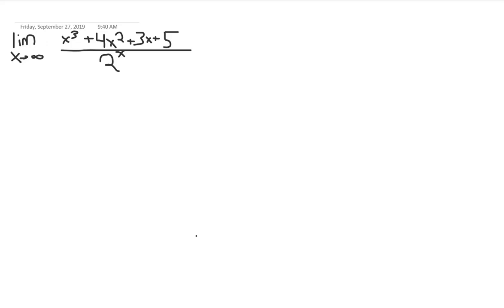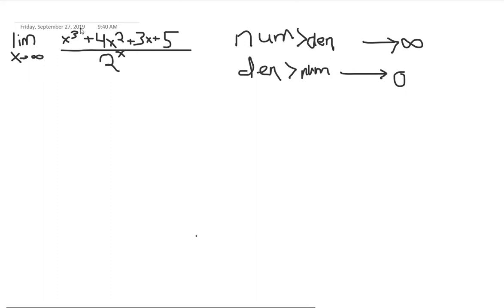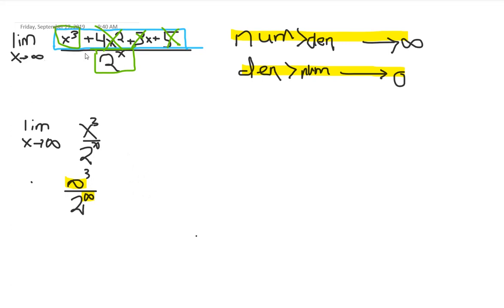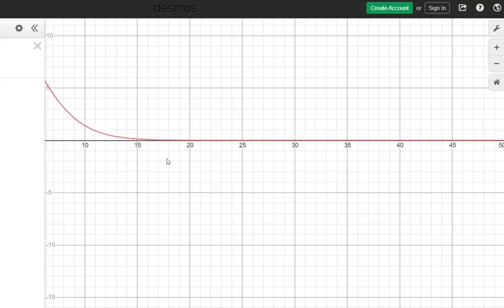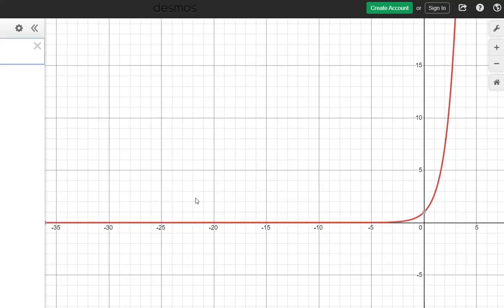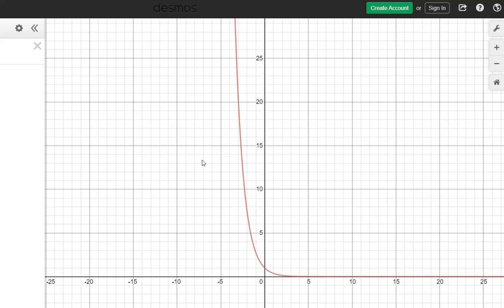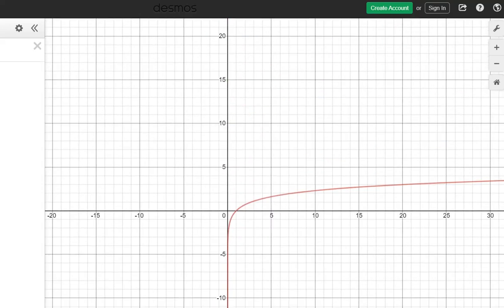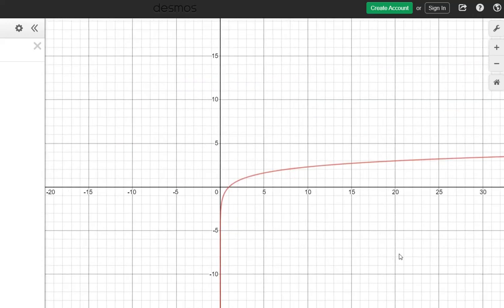Understanding Mathematics: Limits to Infinity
Examples of Algebraic and Graphic Approaches to solving Limits to infinity.